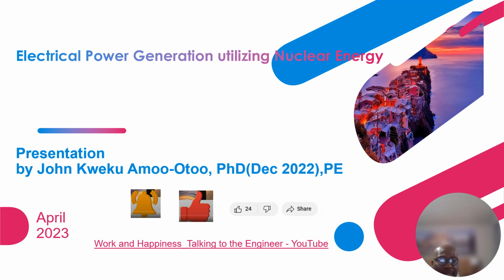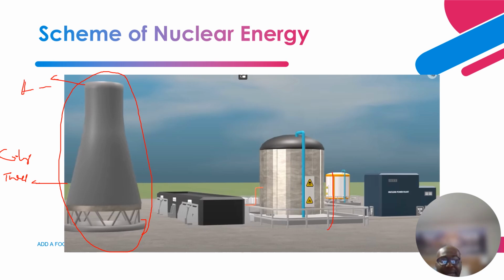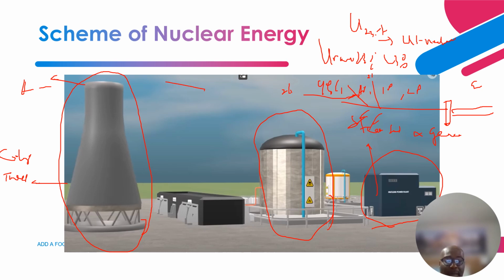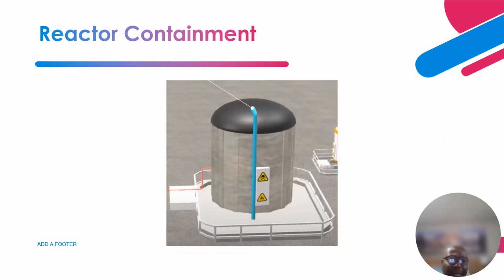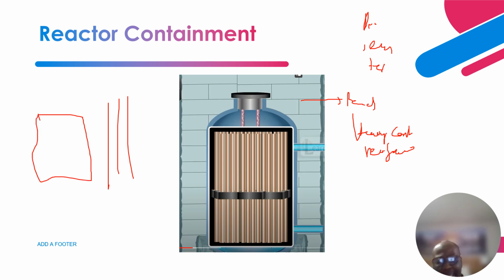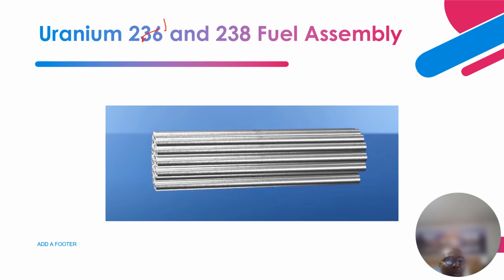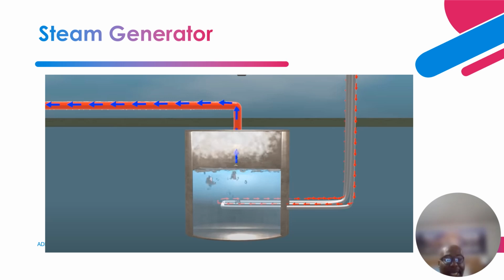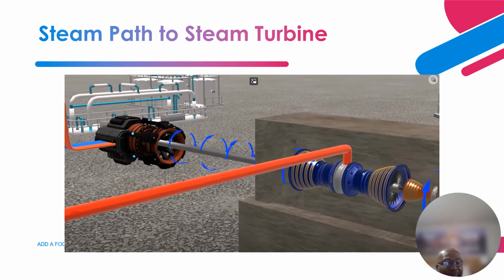Electrical Power Generation through Nuclear Energy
As discipline engineers, maintenance engineers, project engineers, protection engineers, substation technicians and field engineers it is incumbent upon us to know the basics of power generations and the different types of power generation sources. This presentation delineates all that involves the basics for power generation source using Nuclear Energy and all the components that is involved in the power generation cycle